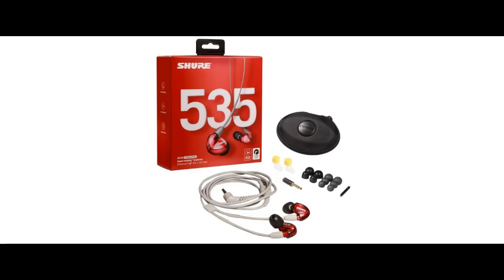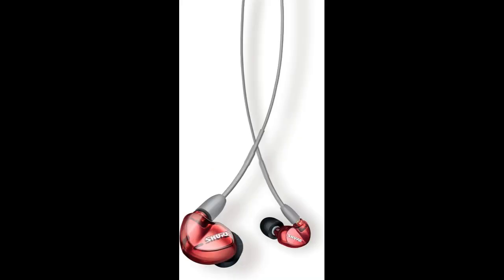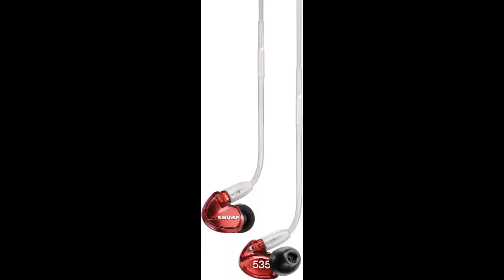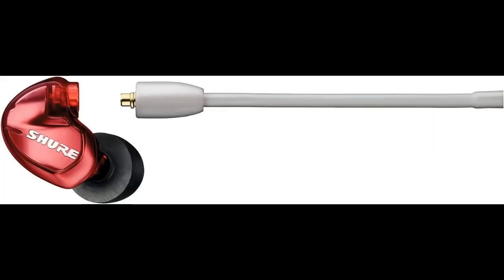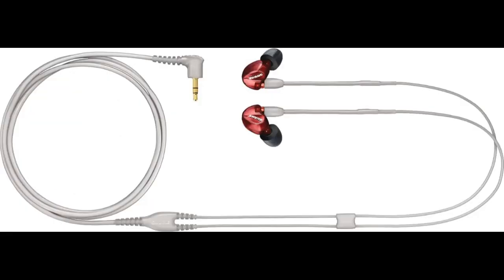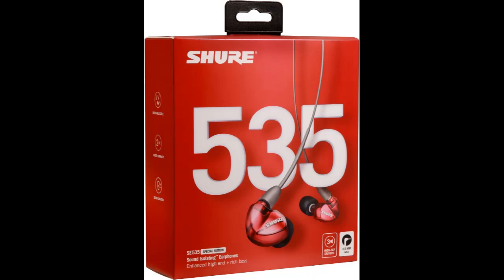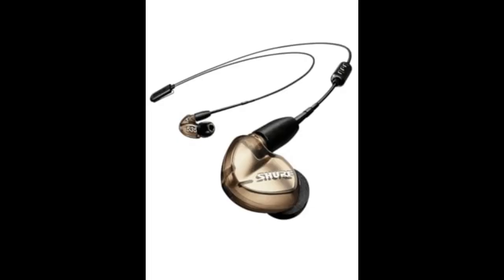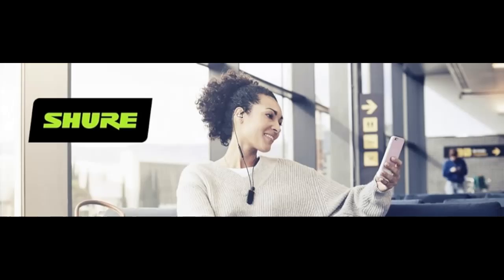Shure SE535LTD Professional Wired Sound Isolating Earbuds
✔️What's features highlight? Shure SE535LTD Professional Wired Sound Isolating Earbuds, High Definition Sound + Natural Bass, Three Drivers, Secure in-Ear Fit, Detachable Cable, Durable Quality - Red...[FULL-DETAILS]➤➤➤

Shure SE535LTD Professional Wired Sound Isolating Earbuds, High Definition Sound + Natural Bass, Three Drivers, Secure in-Ear Fit, Detachable Cable, Durable Quality - Red